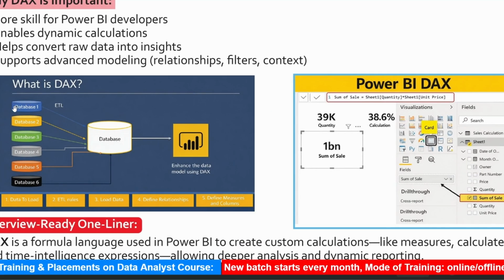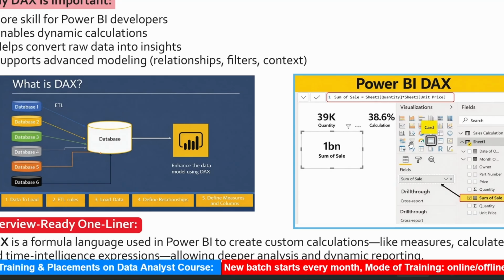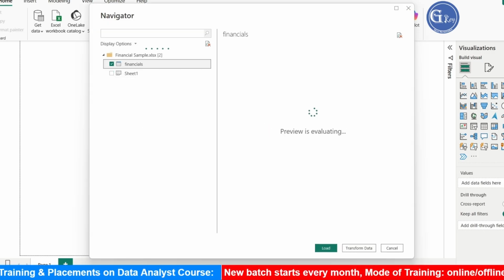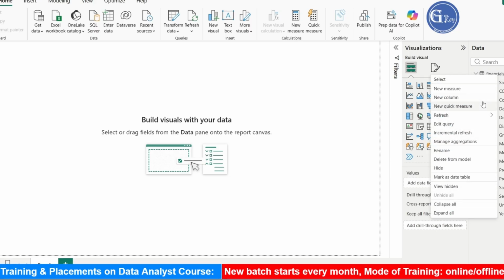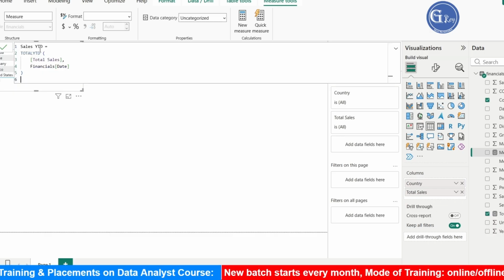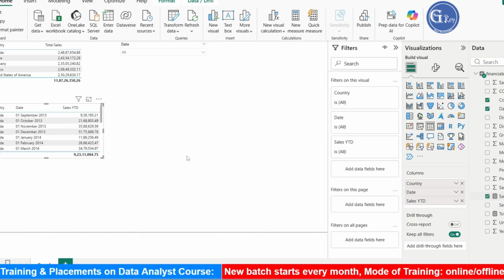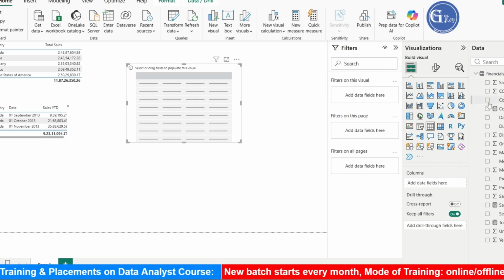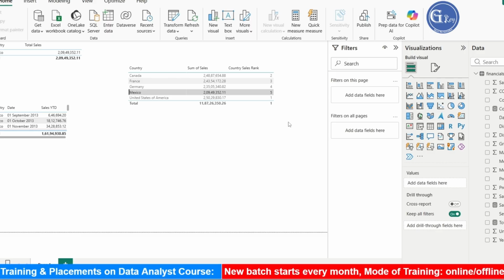Class-30: What is DAX in Power BI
• What Is DAX and Why Is It Used in Power BI?
• How Does DAX Work in Power BI?
• Describe DAX with Examples in Power BI
• What Problems Does DAX Solve in Power BI?